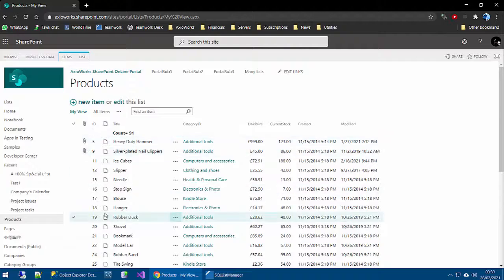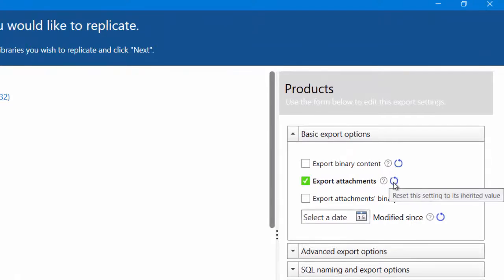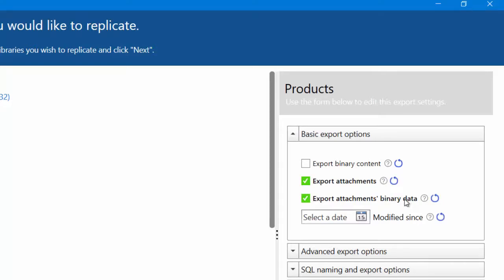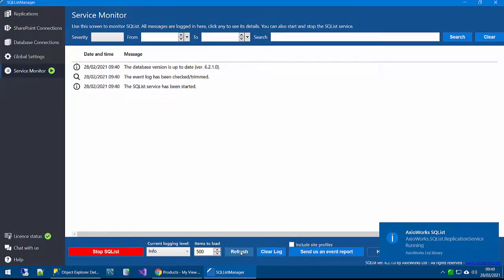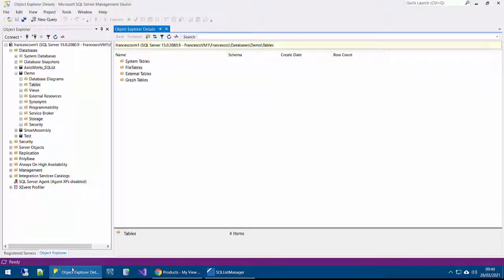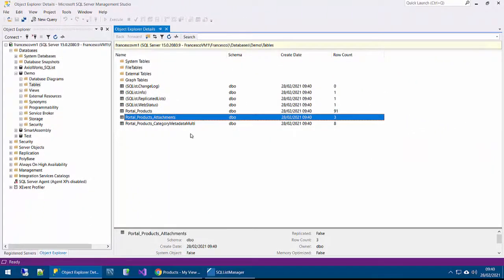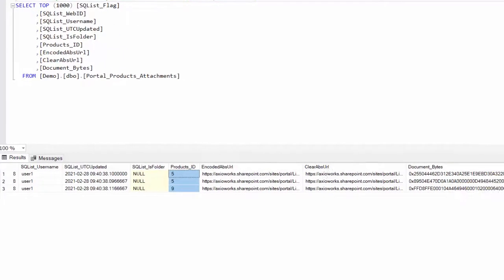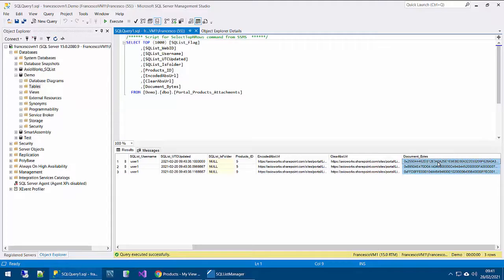Export SharePoint Attachments to SQL Server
This quick video shows how to export attachments from a SharePoint list to a SQL Server table using AxioWorks SQList